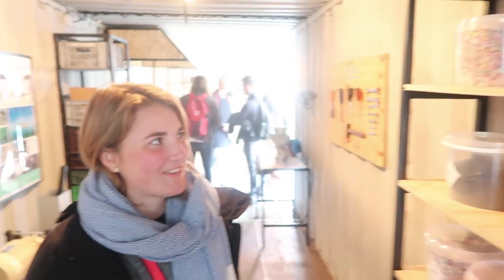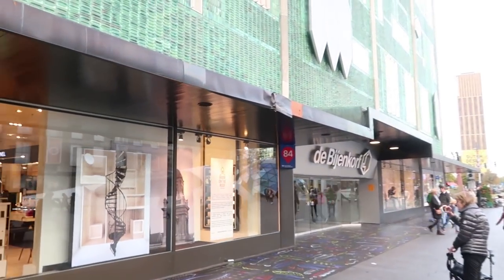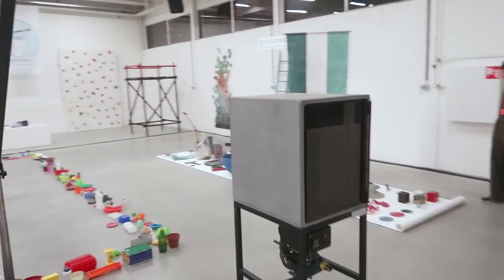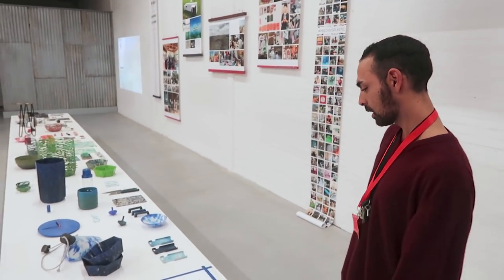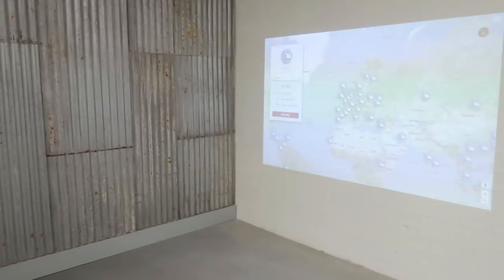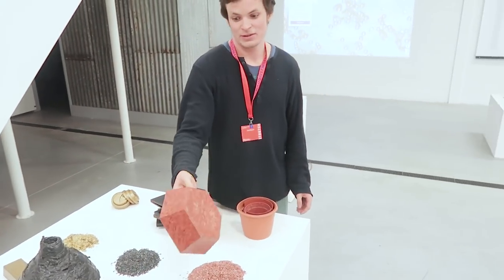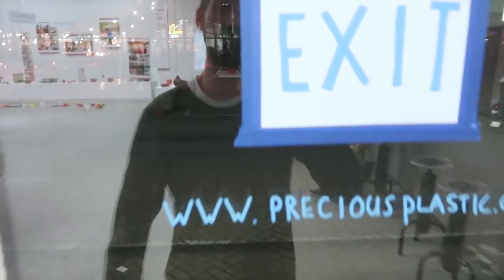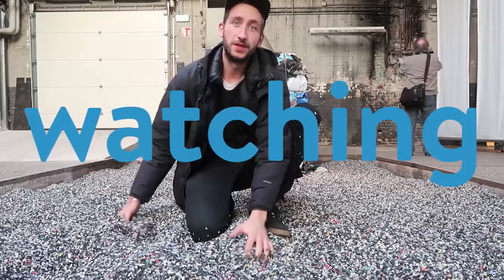Monthly News #9 - Our first offline exhibition!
During the Dutch Design week in Eindhoven we present an offline exhibition of Version 3. Probably too far for most of you guys out there so here is a digital version anyway :)